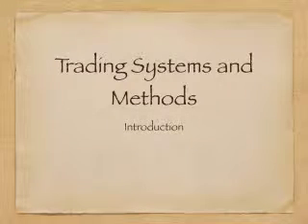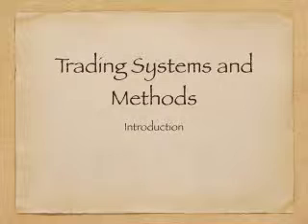Trading Systems and Methods - Introduction